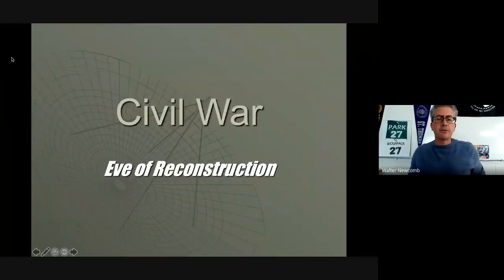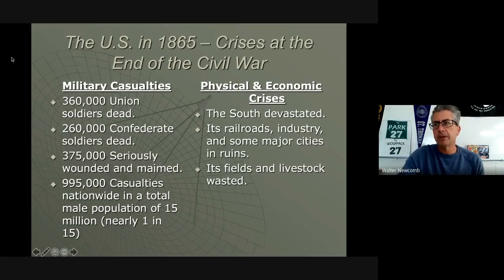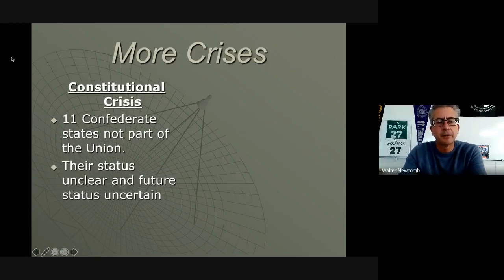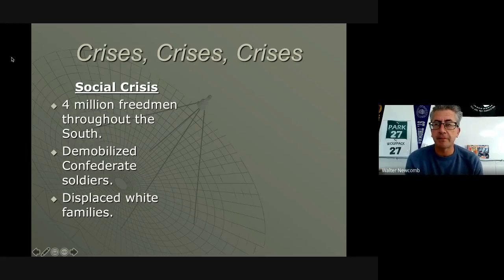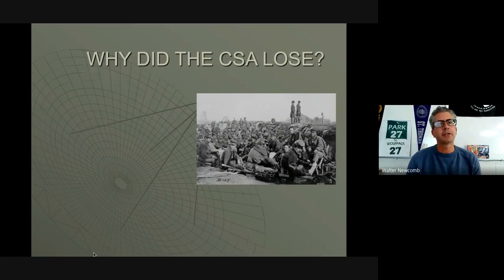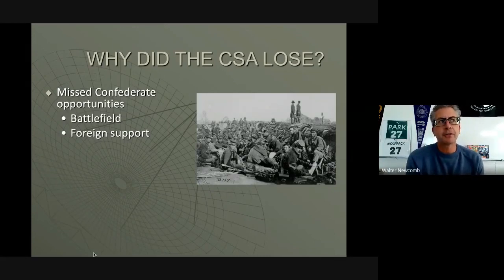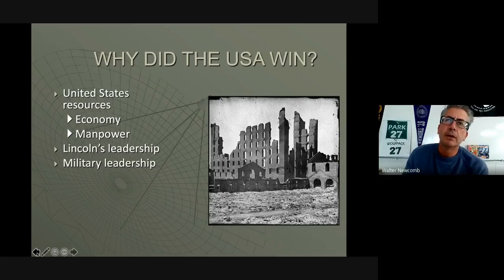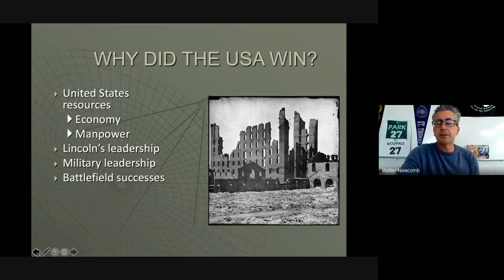HoA 11 16 20